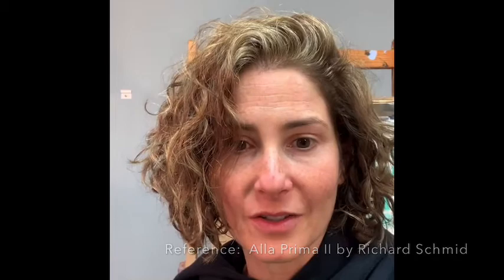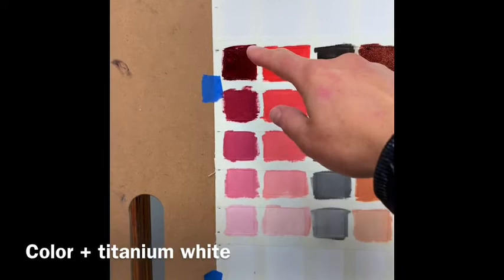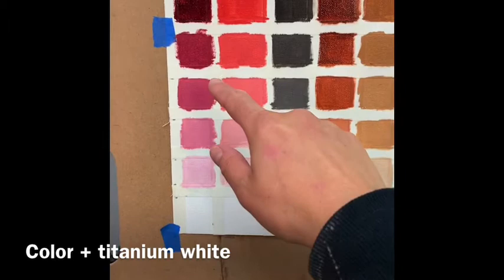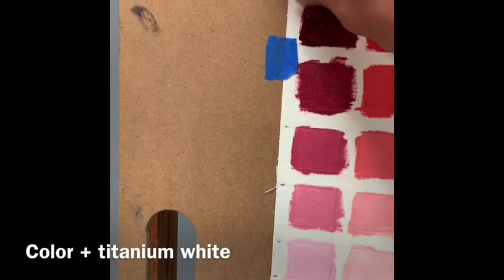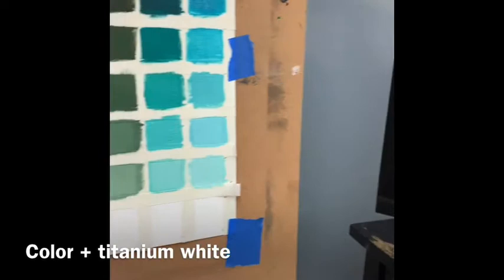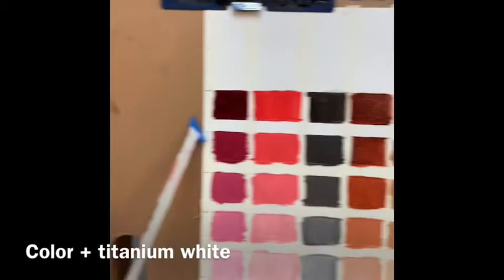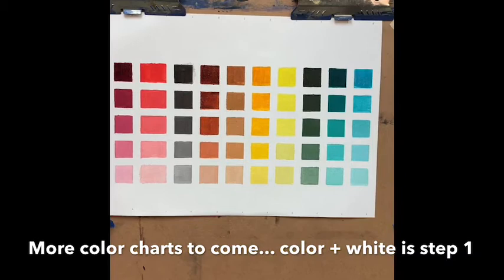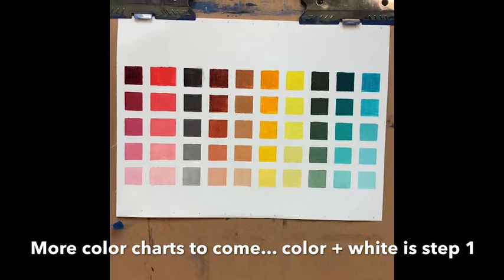Color Charts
How to create color charts to expand your understanding of the colors on your palette